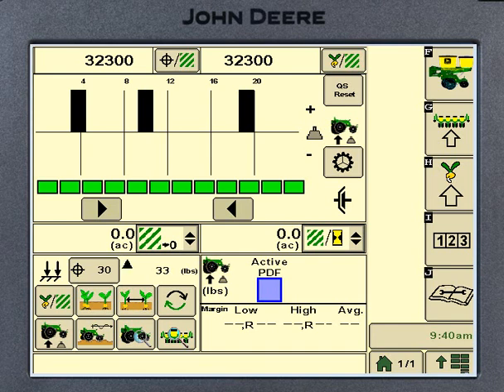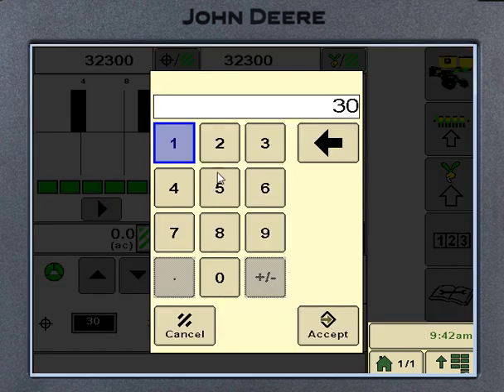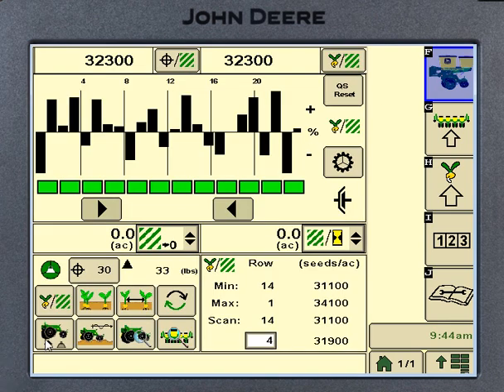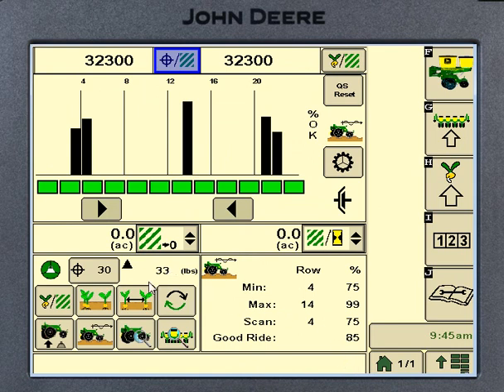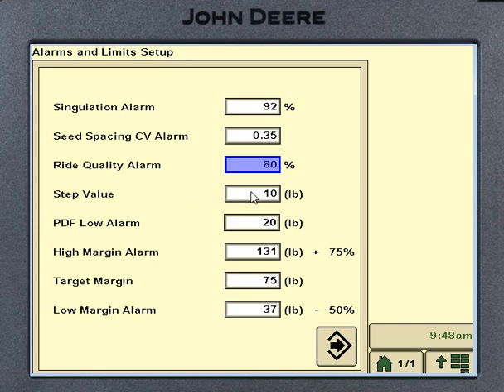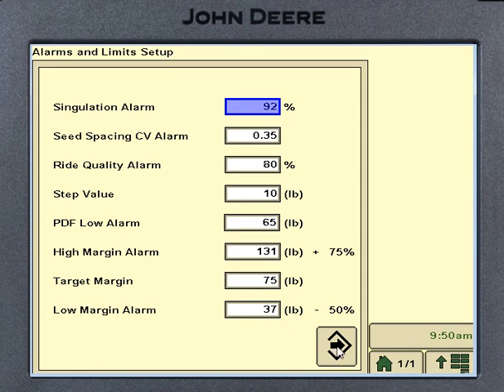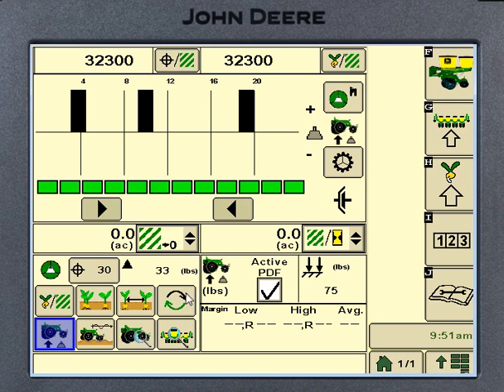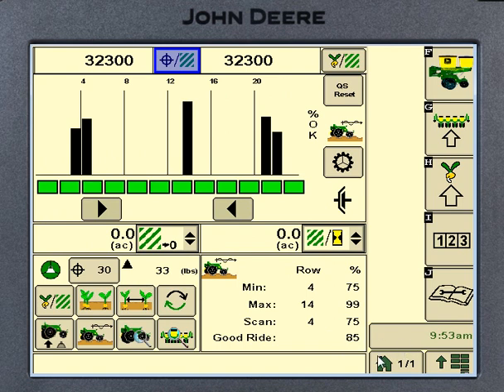SeedStar2 XP Monitoring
A quick over view of John Deeres's Seed Star 2 XP monitoring.